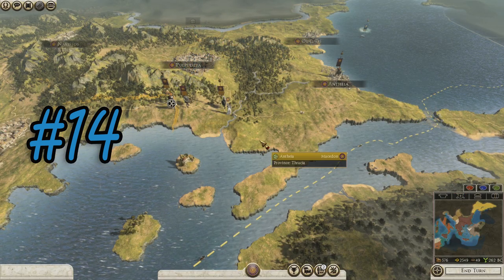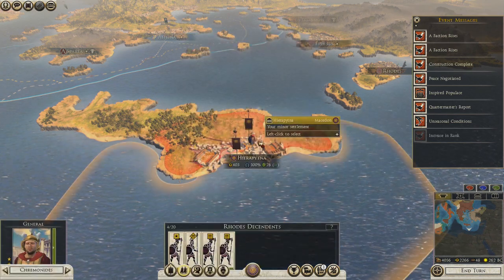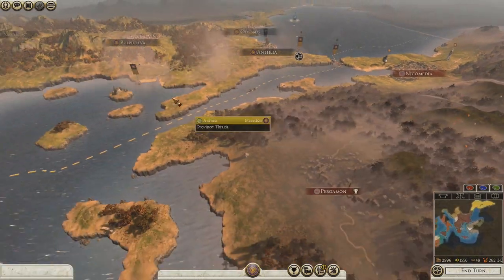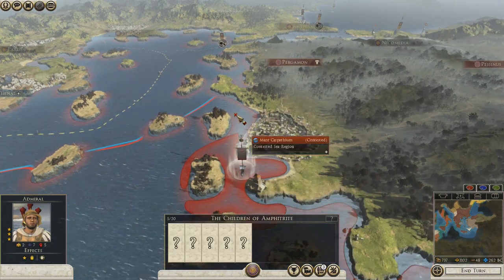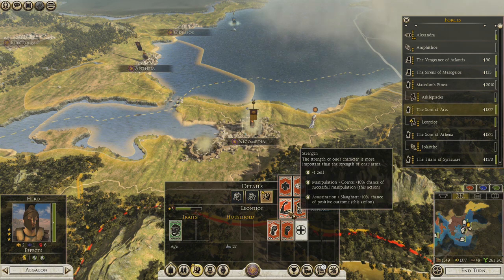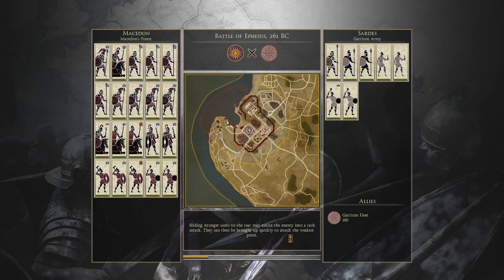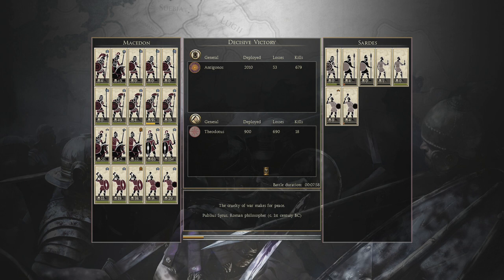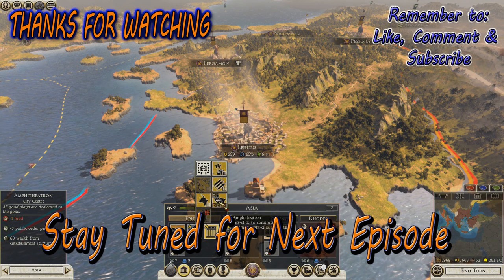Operation: Triangle of Doom - Total War: Rome II - Emperor Edition - Macedon - Part #14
Our advance in the East starts. We capture 4 settlements in just this one episode. Enjoy
This is Part 14 of my Total War: Rome 2, Emperor Edition: Macedon Campaign.